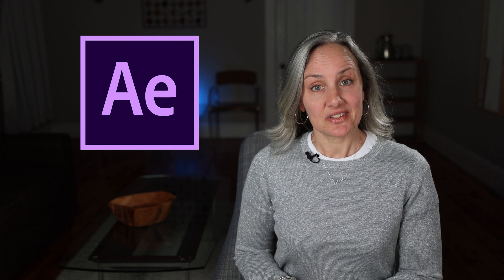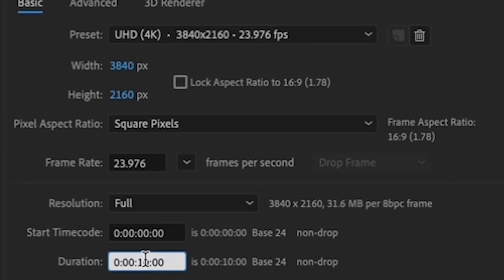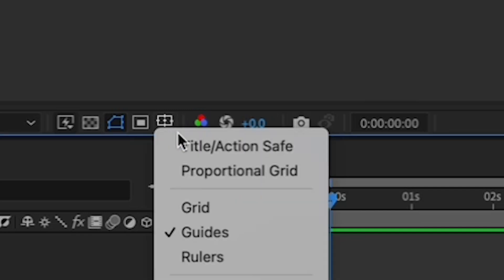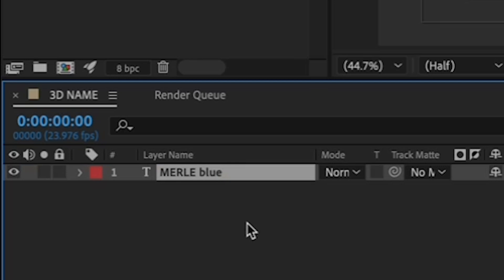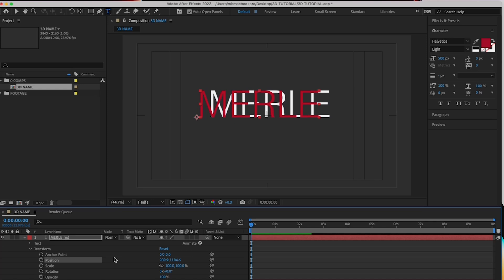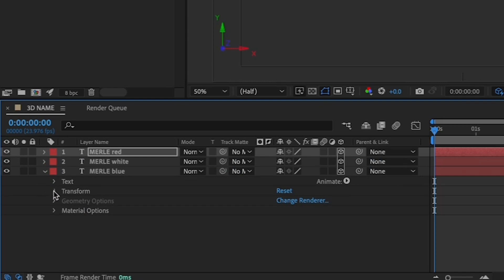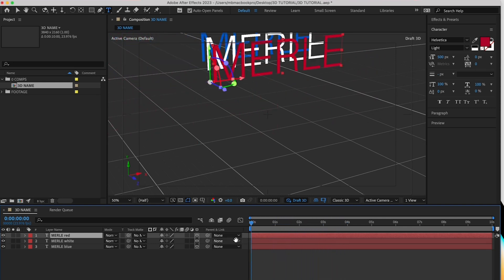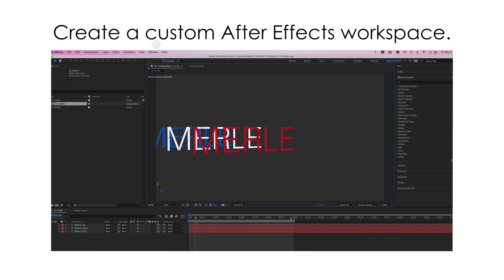HOW TO CREATE 3D OBJECTS IN ADOBE AFTER EFFECTS - How To Use After Effects 3D - Filmmaking 101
In this video, I show you how to use After Effects 3D features, with an easy to follow 3D After Effects tutorial.

Working with After Effects 3D layers is simple once you understand the basics. And, in this video, I show you how to convert a layer to 3D in After Effects.

00:00 Intro
00:52 Start of Tutorial - How To Arrange Your Drive and Workspace
01:10 How To Set Up Your Project
01:47 How To Create A Composition
02:25 How To Rename An Item In After Effects
03:16 How To Create A Text Layer In After Effects
03:22 How To Make Sure Your Text Stays Visible On TV Sets / Title Safety
03:56 How To Change Text Color and Font in After Effects
04:41 How To Rename A Layer In After Effects
04:53 How To Duplicate A Layer In After Effects
06:43 How To Change A Layer To A 3D Layer In After Effects
09:14 How To Export Your Movie In After Effects
09:59 Bonus Tip: How To Create A Custom Workspace In After Effects